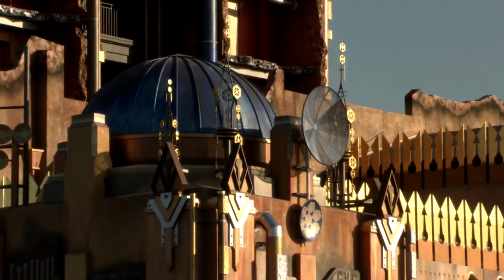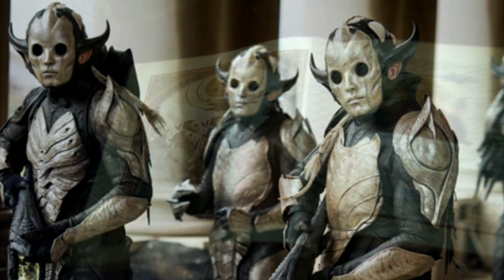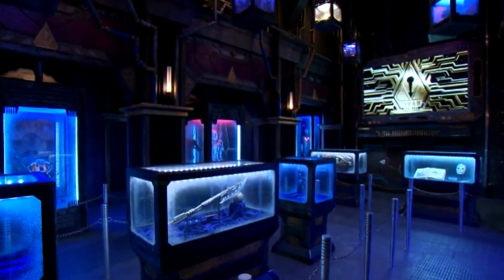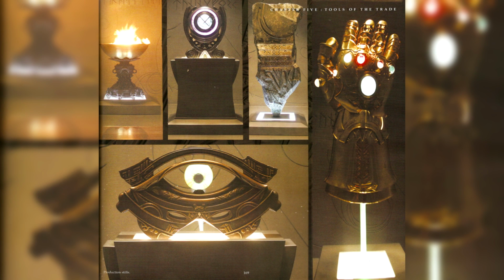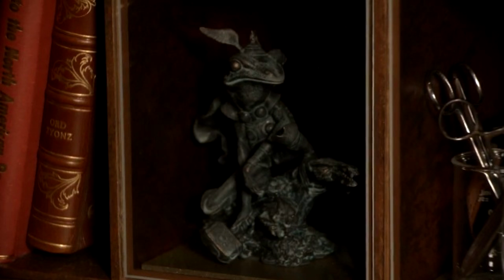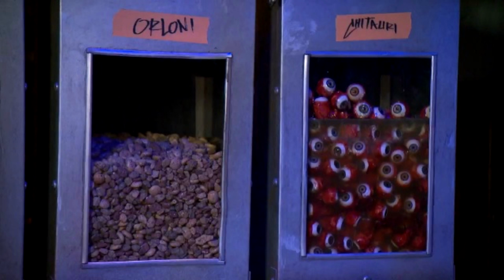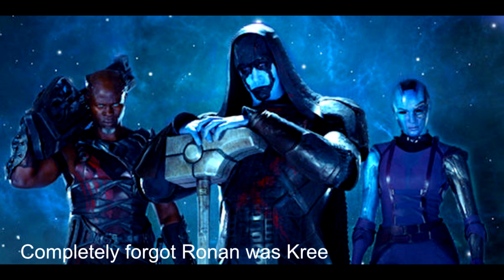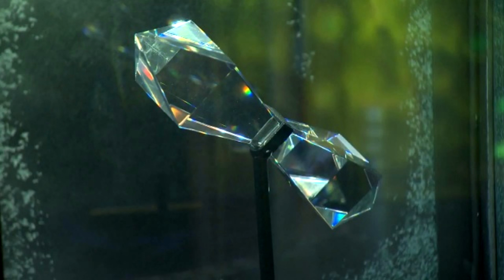First look at Guardians Mission Breakout Interior | Easter Egg Hunt!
Interior of Guardians Mission Breakout revealed | Easter Egg Hunt!

Disney gave us our first look at the Guardians Mission Breakout interiors in a quick video released today.  In it, we can see there are a bunch of artifacts in the lobby.  So let's do a little easter egg hunt and see how many of the artifacts we can identify!

Special thanks to our Producers:
Evan Layton